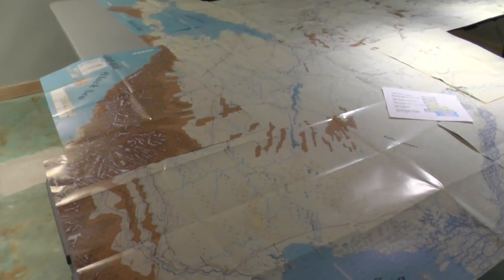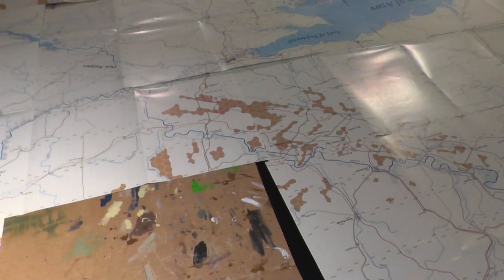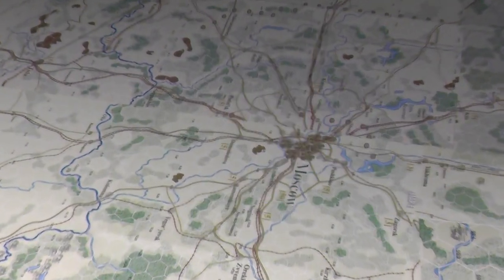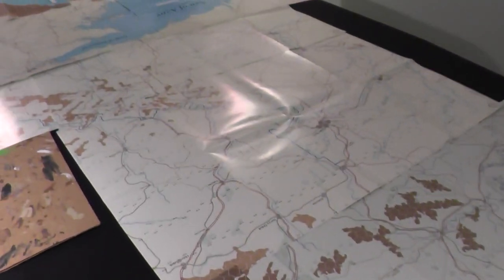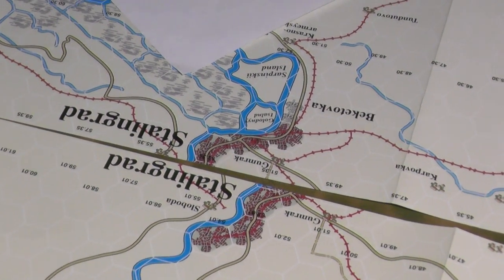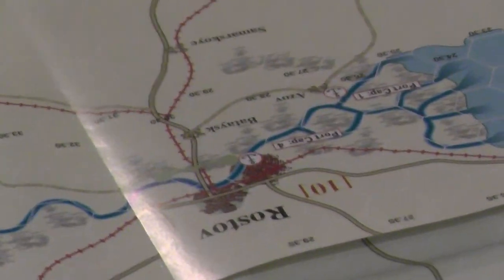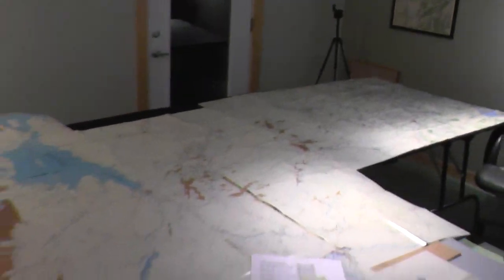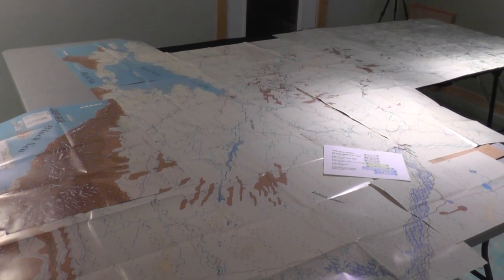Case Blue Maps sizing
Rather belatedly I recall that I was not much of a carpenter...